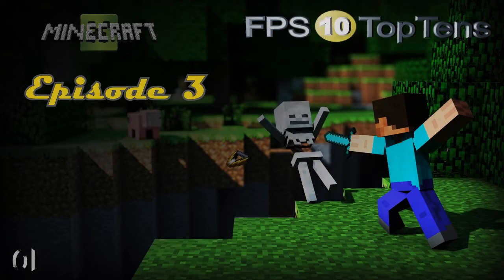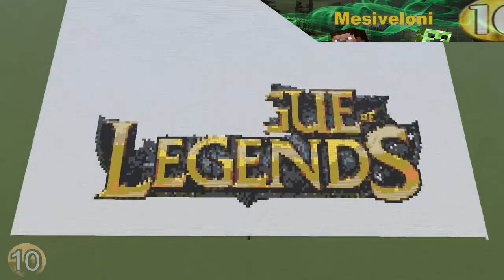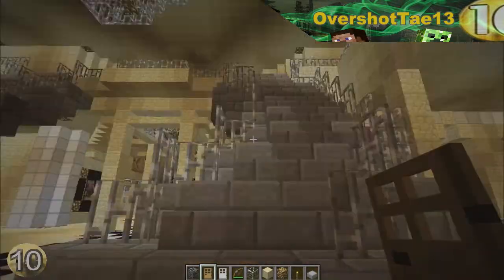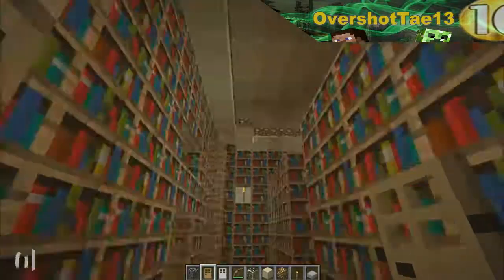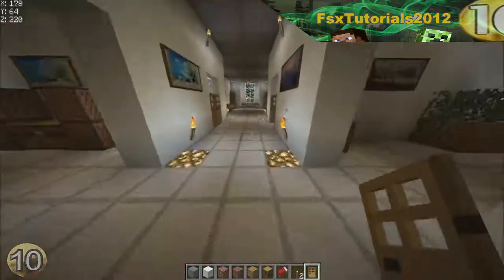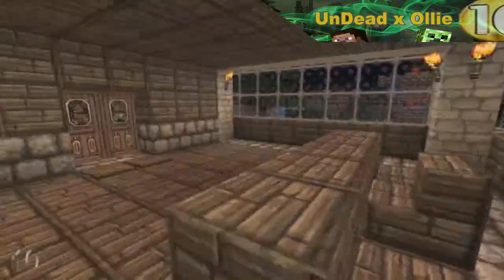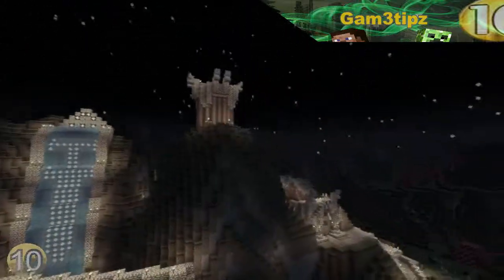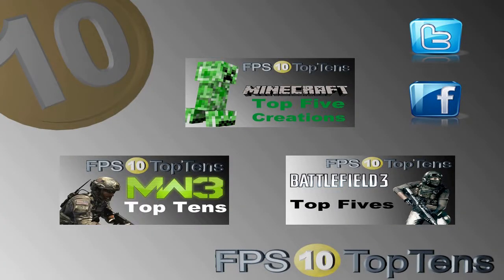Minecraft - Top 5 Creations - Episode 3 - Fpstoptens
How To Submit Clips Below
(1 SUBMISSION PER PERSON)
3. Name it with your "Gamertag/PSN/Pc Name/Wii Name"
4. Put "I give fpstoptens permission to use this clip" in description.